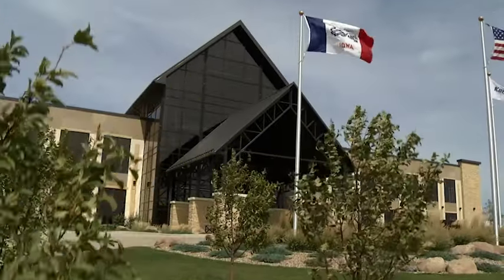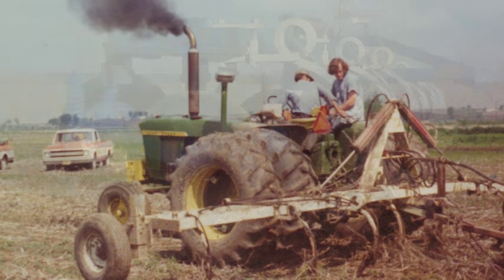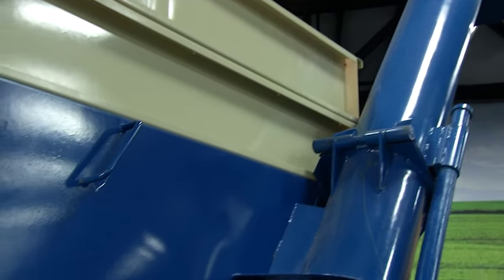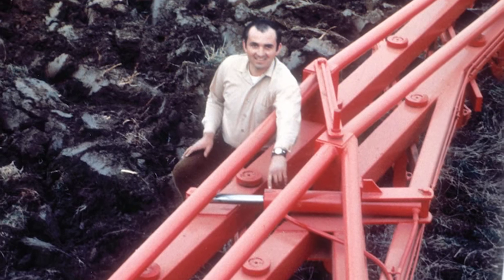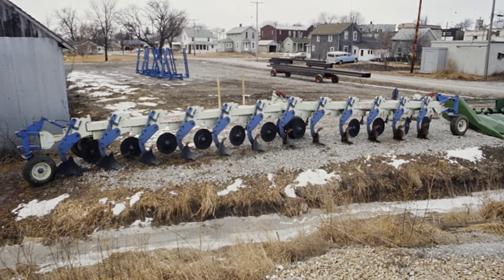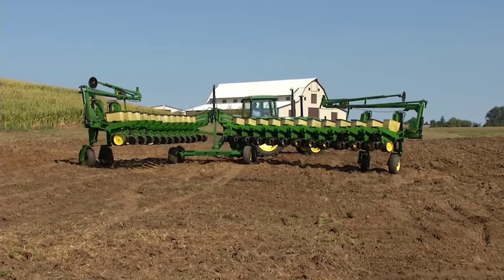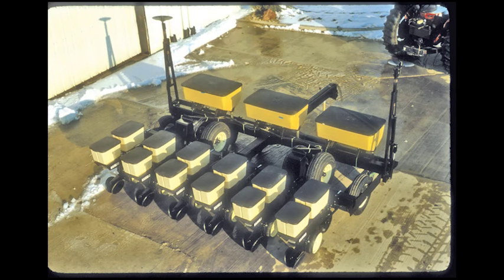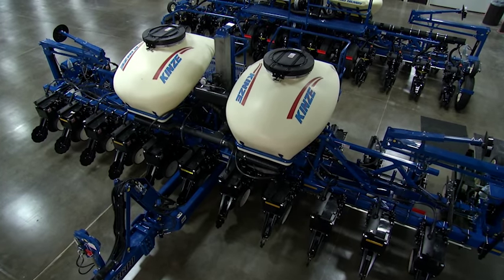50 Years of Disruptive Innovation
2015 marks a milestone year for Kinze Manufacturing as we celebrate our 50 year anniversary. From our humble beginning as a small welding shop in Ladora, Iowa to our present standing as a globally recognized innovator and manufacture of agricultural equipment, Kinze has been shaped by the vision and core values of its founder, Jon Kinzenbaw.